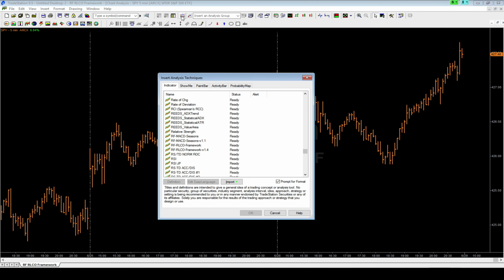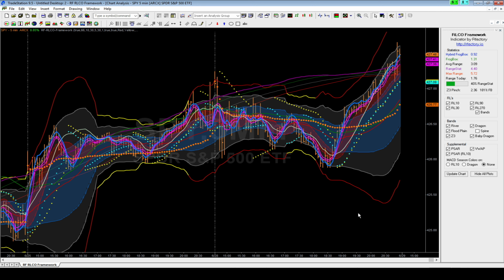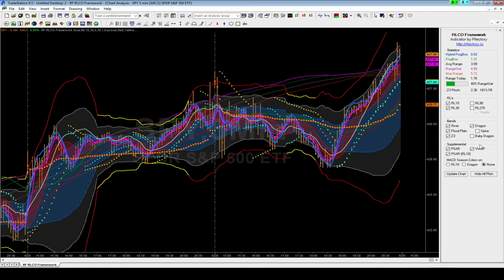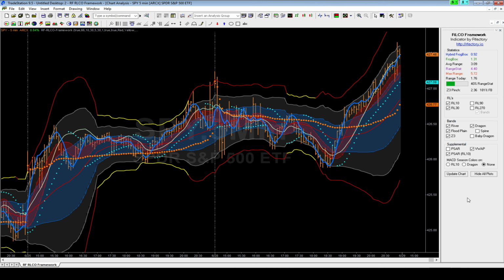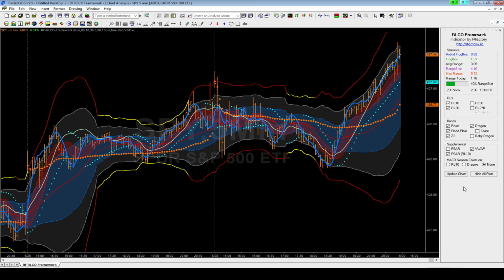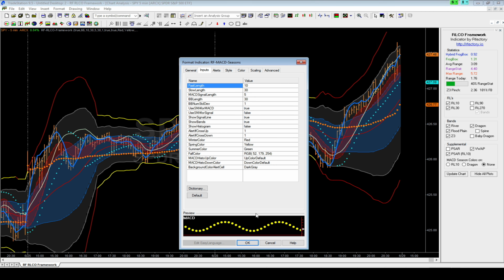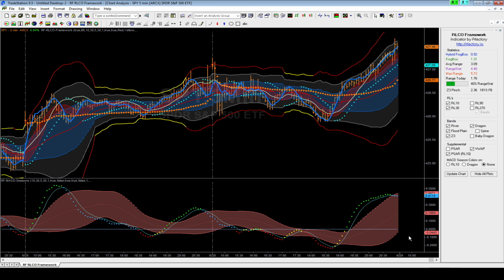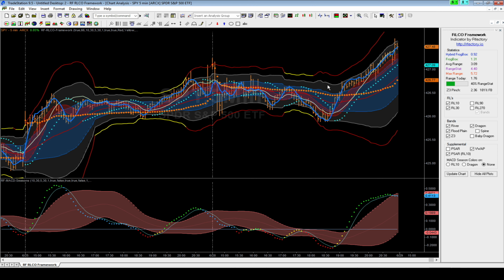QuickStart Guide to the Rfactory Ken Long RLCO Framework & MACD Seasons Indicators for Tradestation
How to get up and running fast with Dr. Ken Long’s RLCO Framework and MACD Seasons Indicators on Tradestation using the Rfactory Indicator Suite.

For more information or to get access to these indicators please